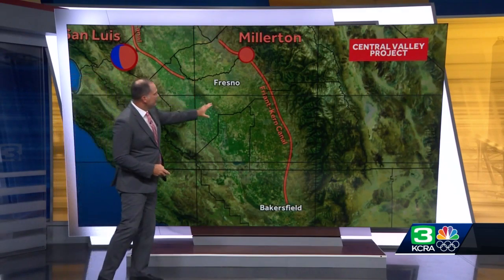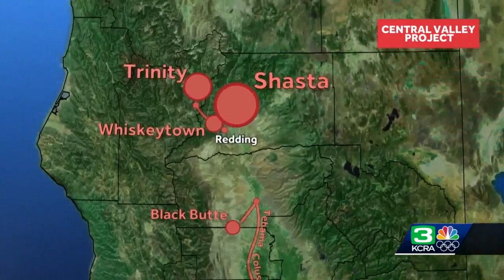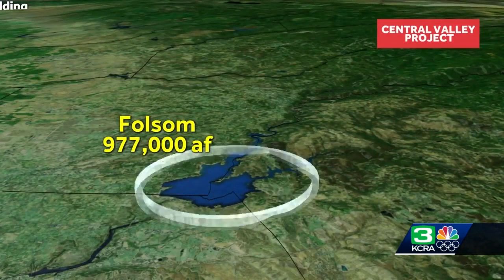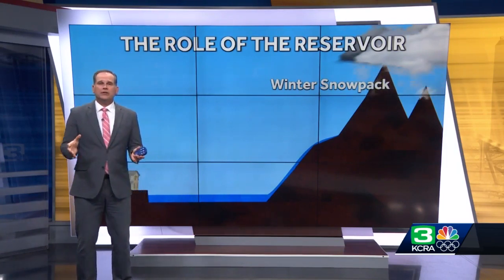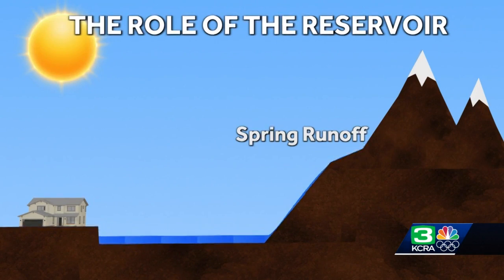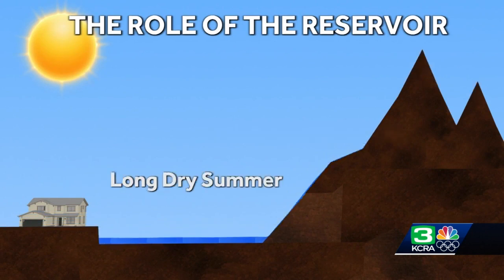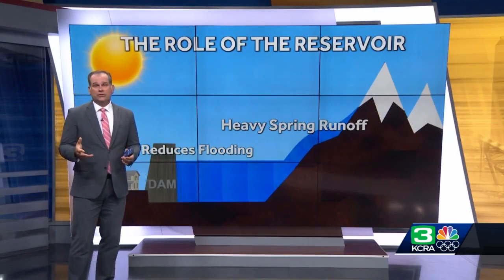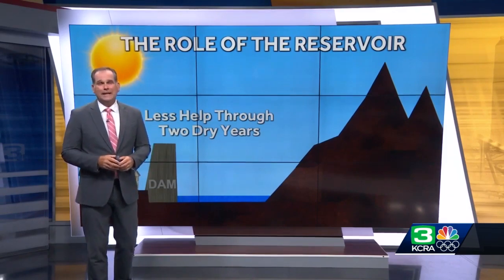Running Dry: Explaining reservoirs' importance in California